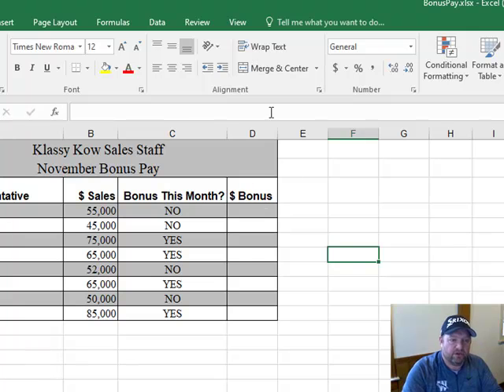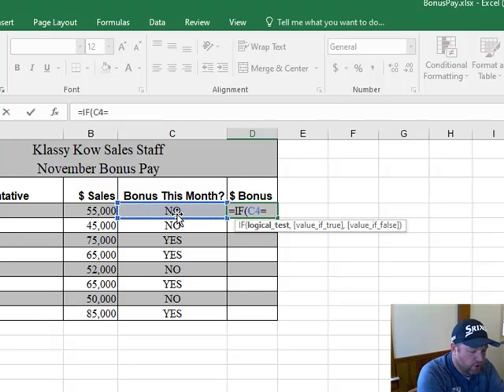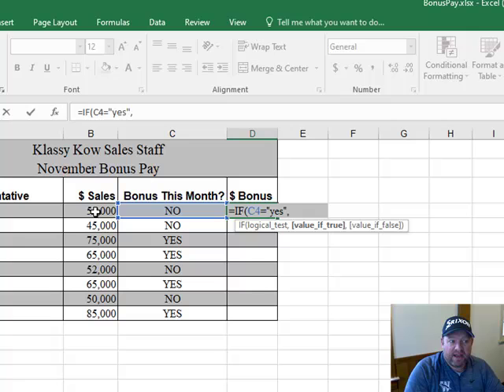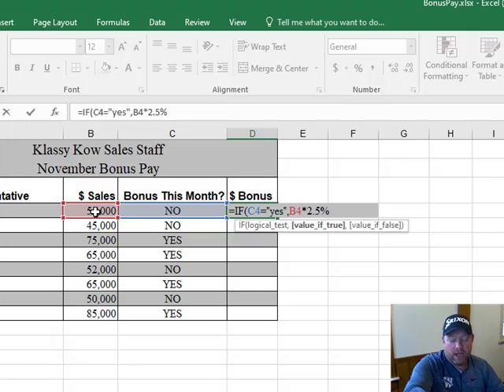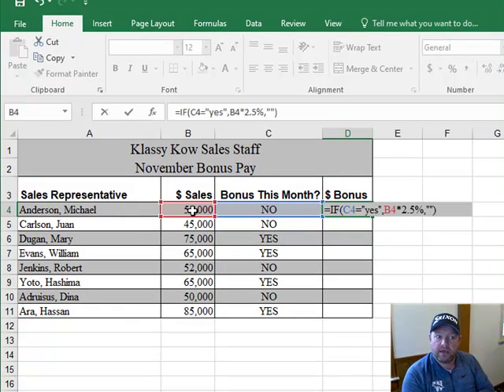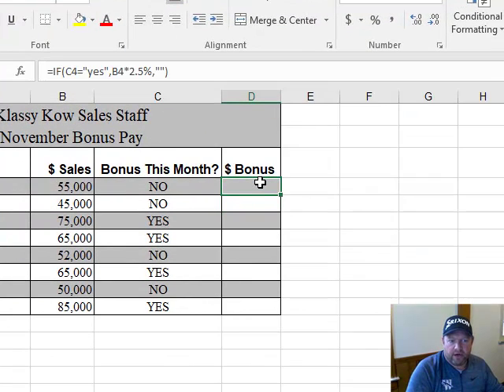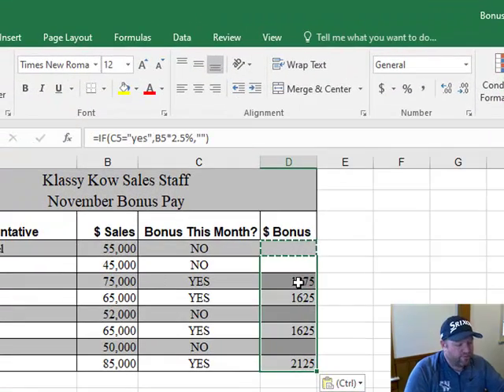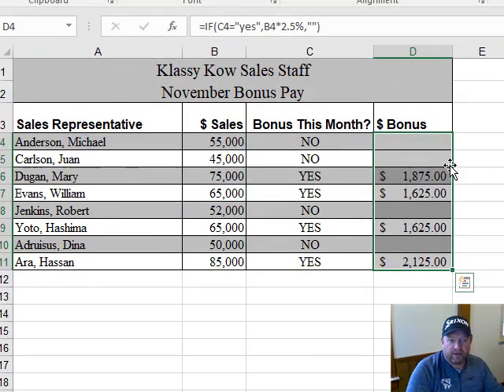Excel 7-2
Use IF to Calculate a Value